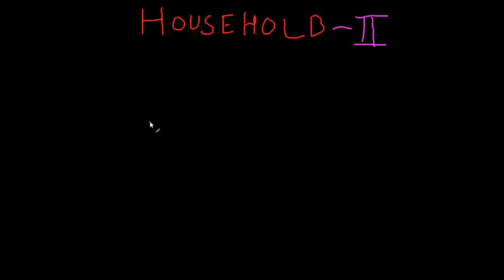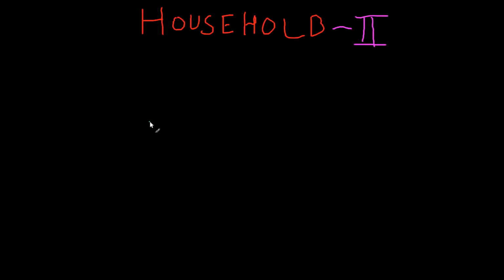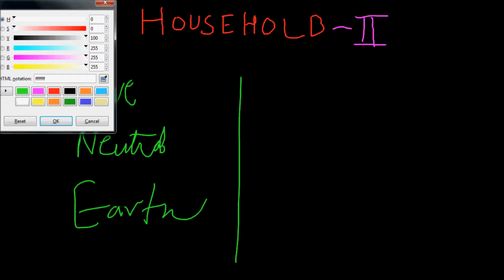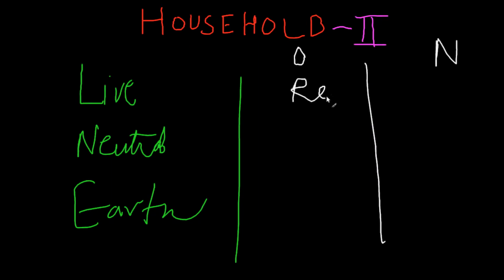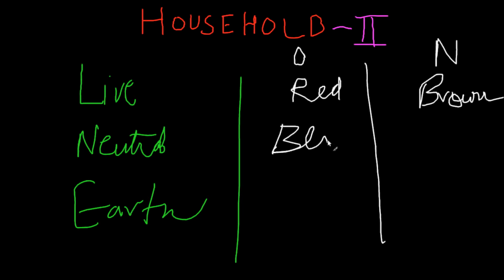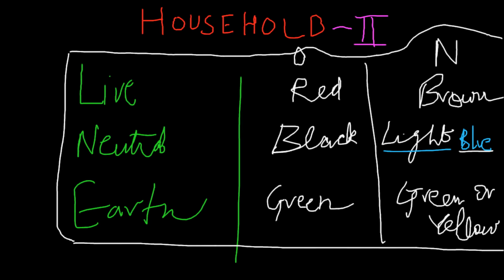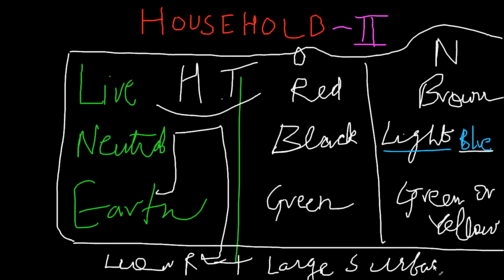Household Circuits 2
Fuses, MCB's, Switches, Double Pole switches, Earthing, Plugs and Sockets, Colour coding of wires, High tension wires